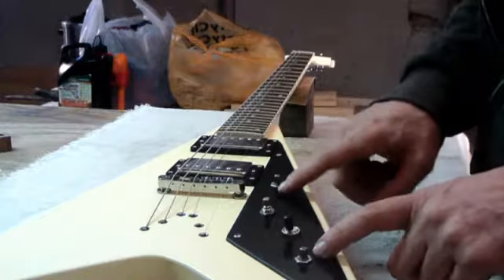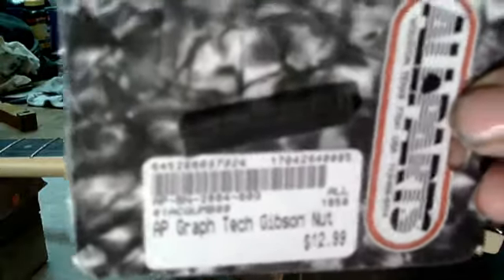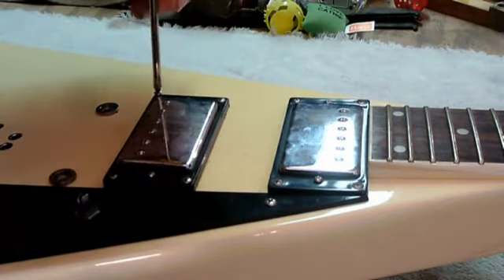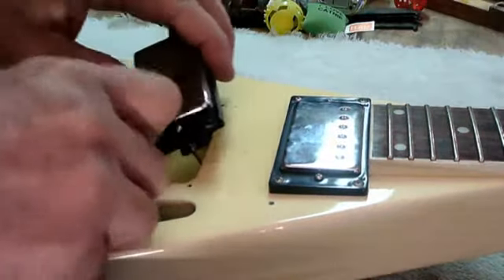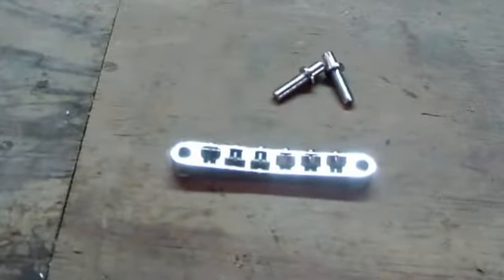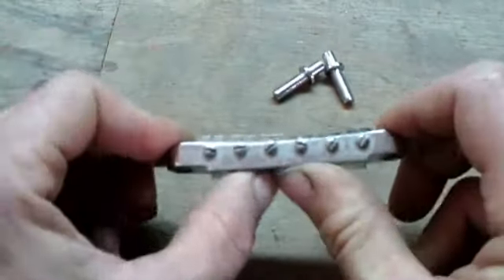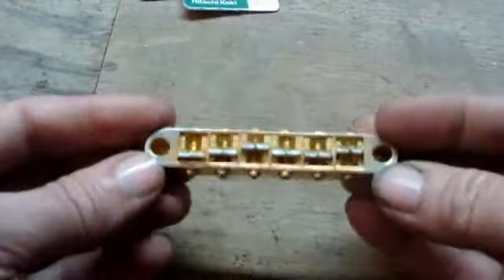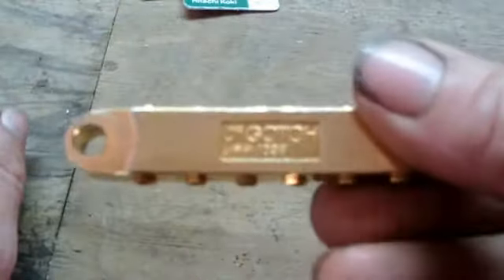The V Part Three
Still working on it...   or I finished months ago, and I'm just getting around to editing the videos...   you'll never know...